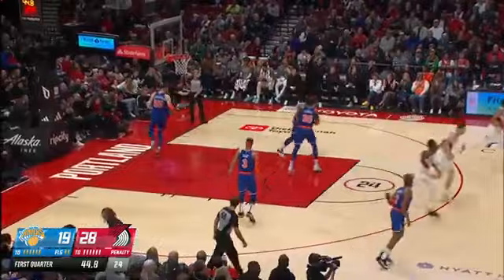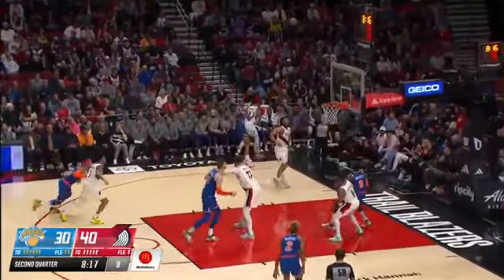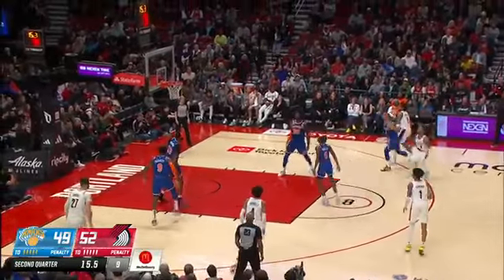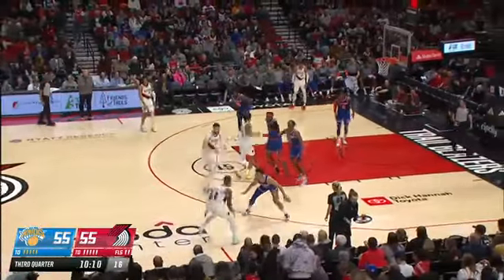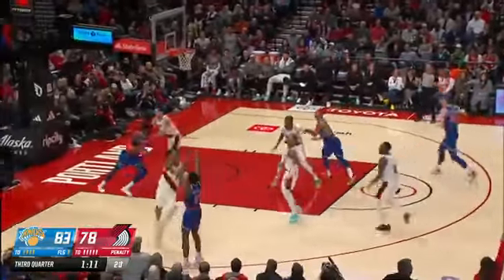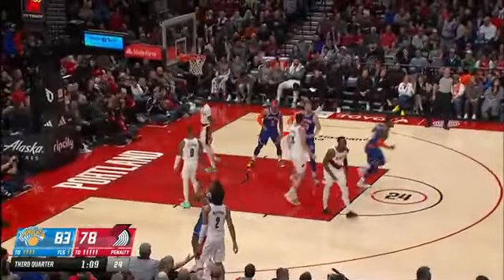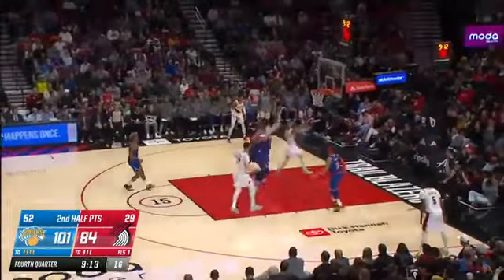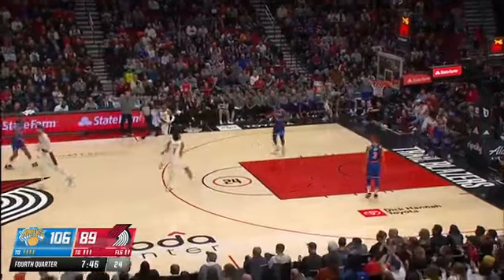New York Knicks vs Portland Trail Blazers Full Game Highlights | March 14, 2023 | 22-23 NBA Season